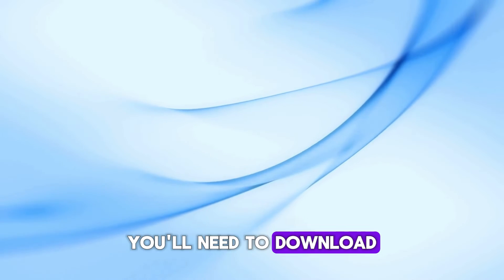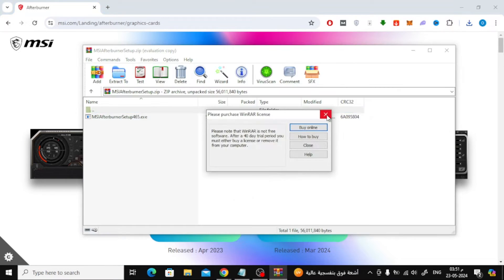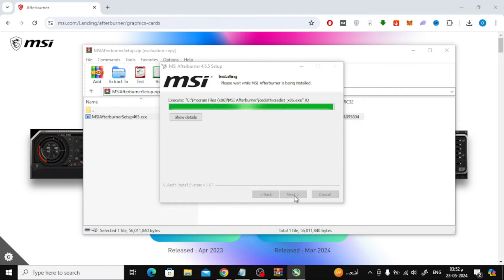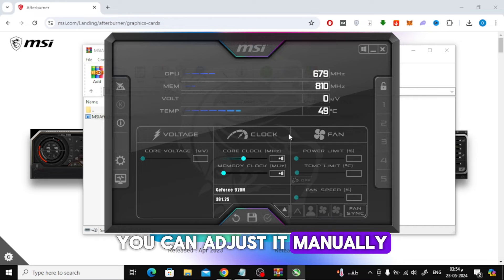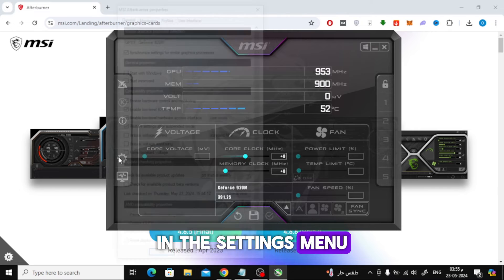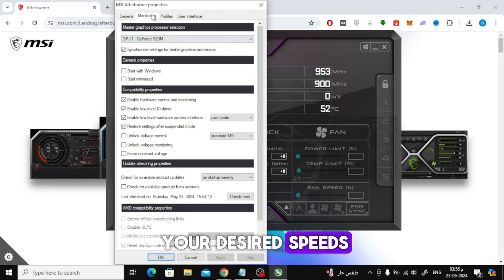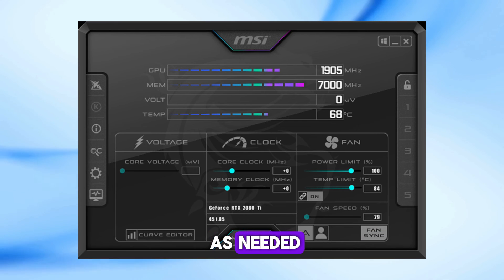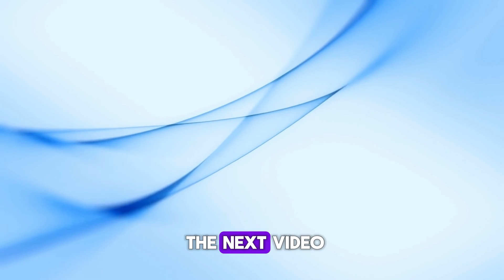How To Turn On GPU Fan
In this video, I'll show you step-by-step how to turn on your GPU fan manually to keep your graphics card cool and running smoothly.